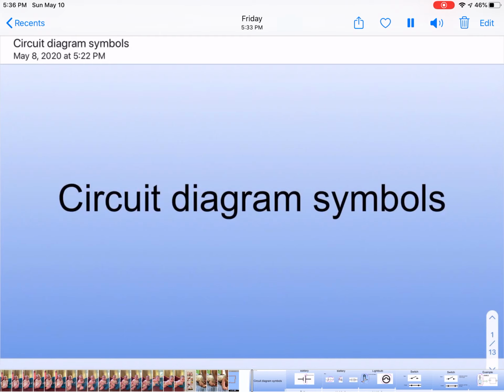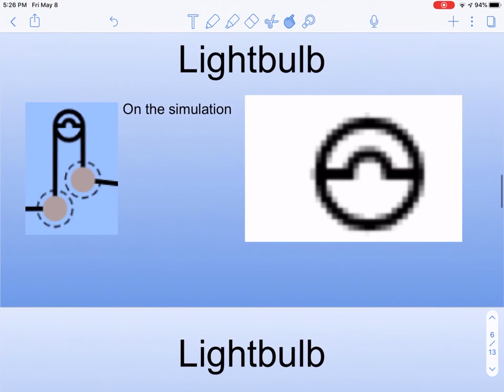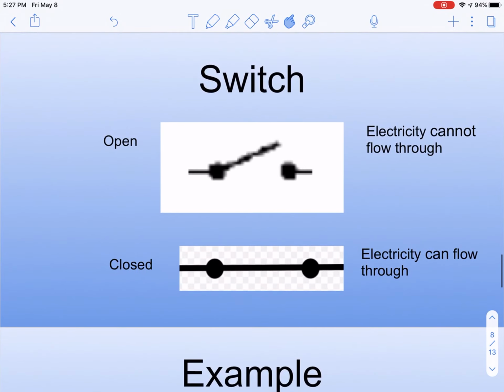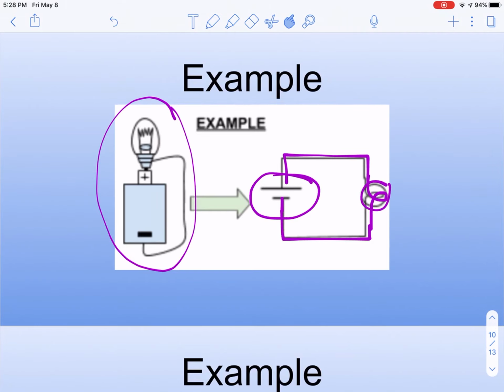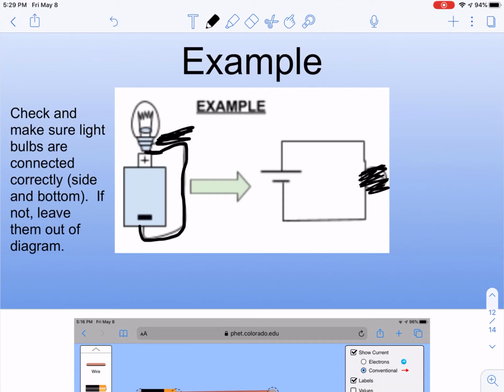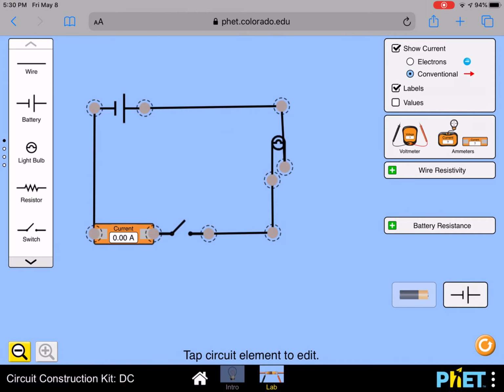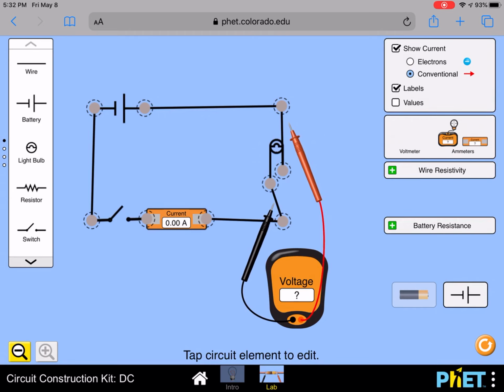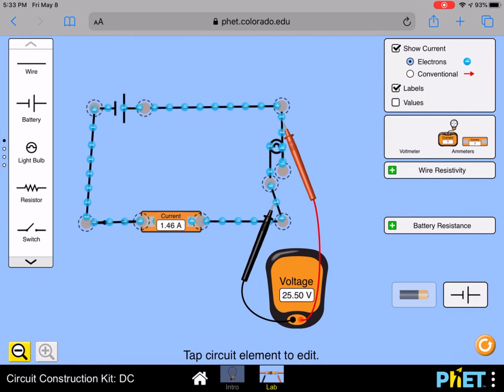week 5 video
Circuit diagram symbols